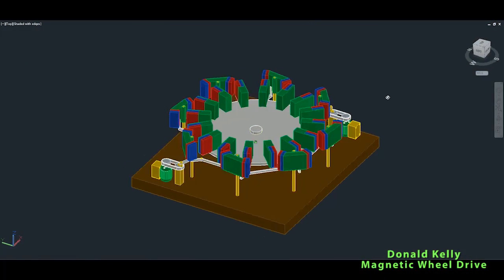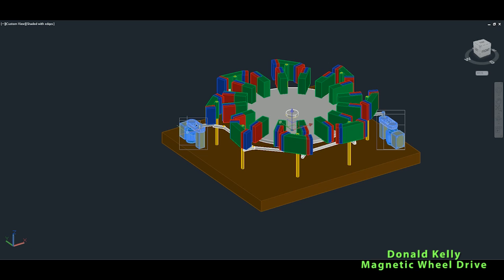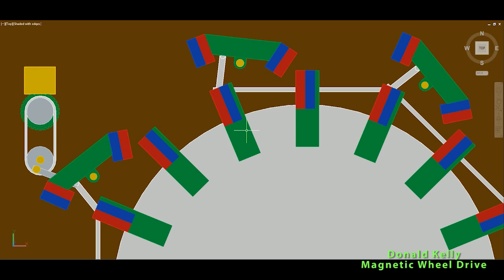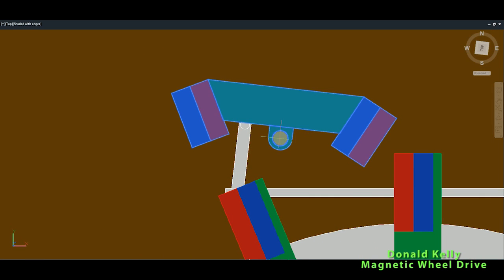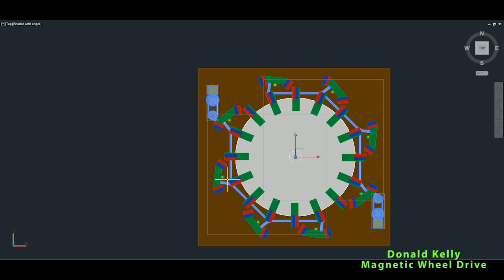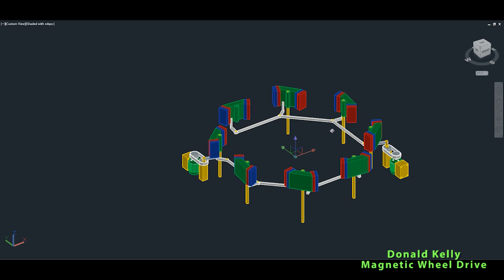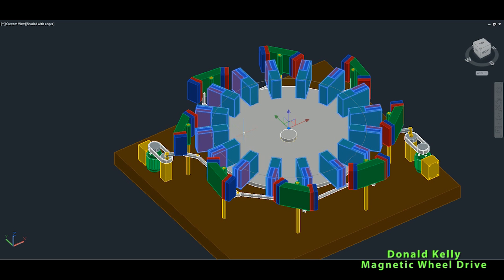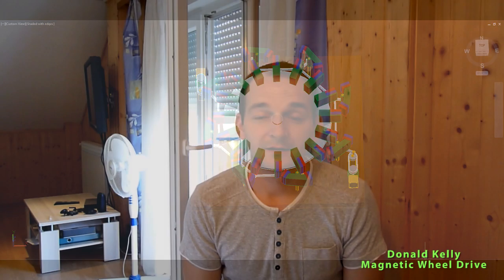Free Energy Generator, DONALD KELLY Magnetic Wheel Drive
Donald Kelly Magnetic Motor, Magnetic Wheel Drive